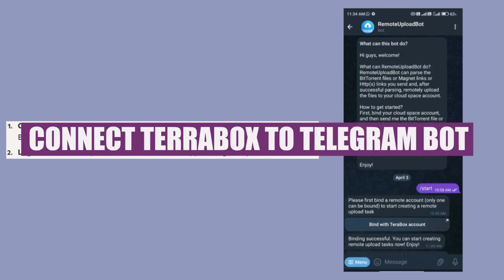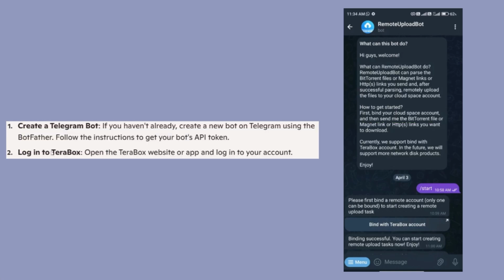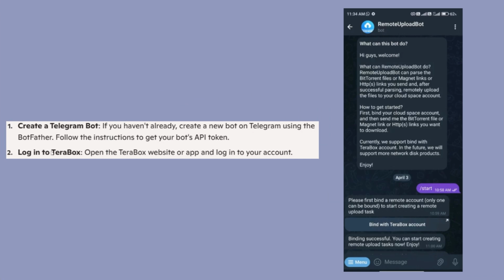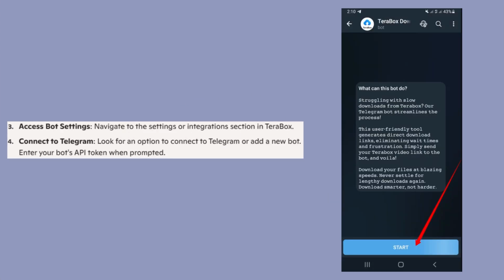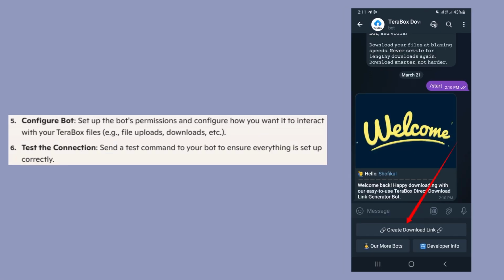How To CONNECT TERABOX TO TELEGRAM BOT! | BEST NEW METHOD 2025!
Learn how to connect TeraBox to a Telegram bot seamlessly, enabling efficient file sharing and storage integration for a streamlined experience in 2025.